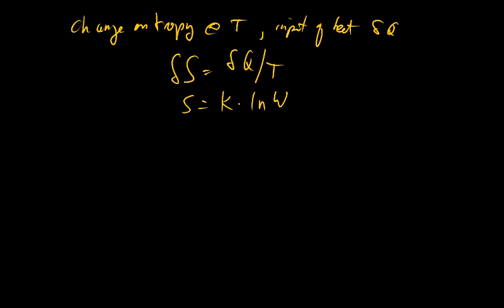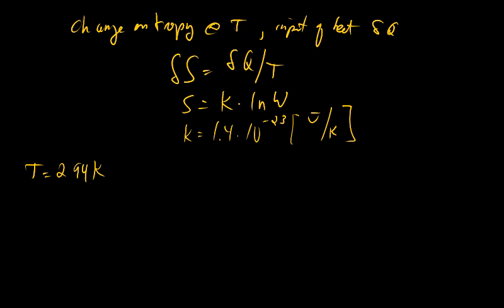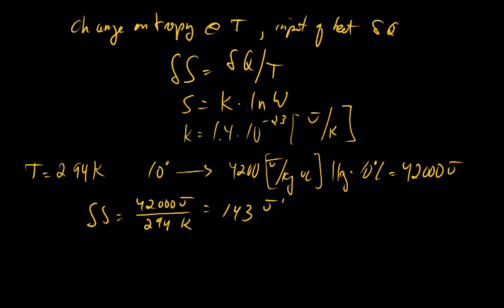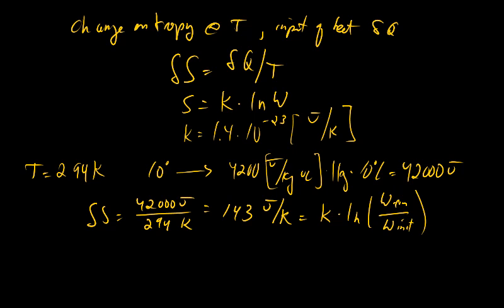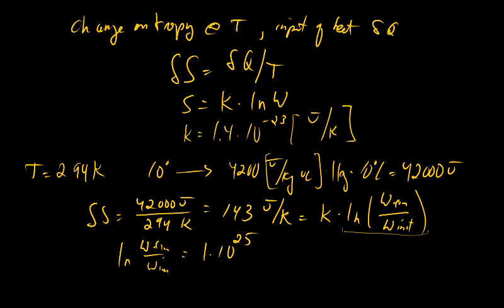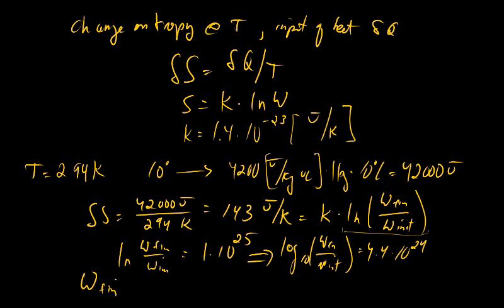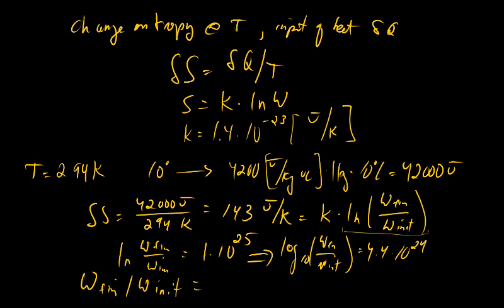Entropy in a heated glass of water - Configurations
Calculation of the increase in number of molecular configurations occurring when a glass of water is heated.  Useful entropy video here;